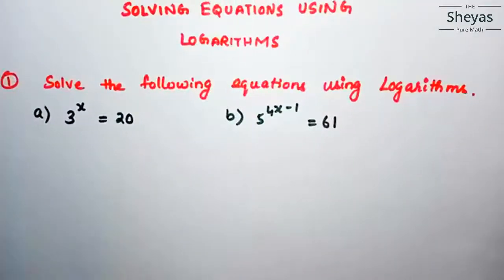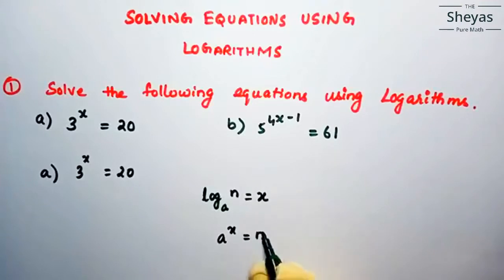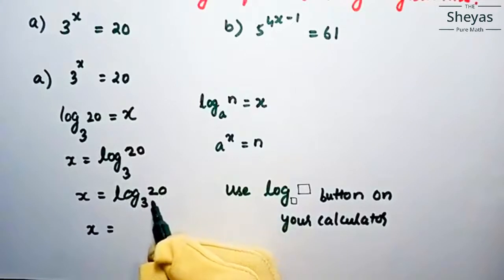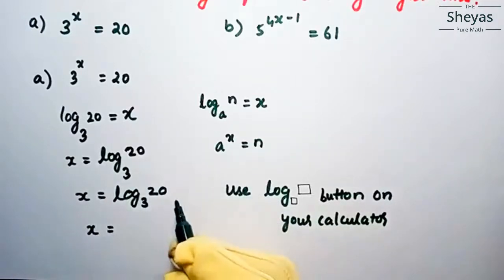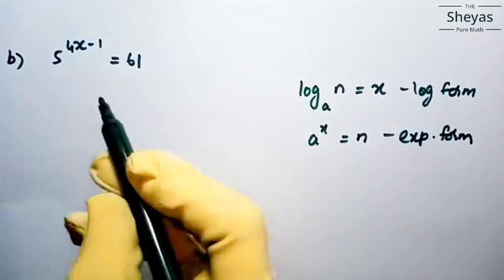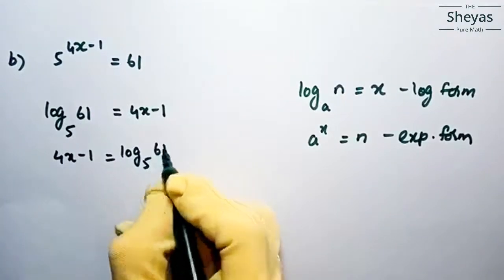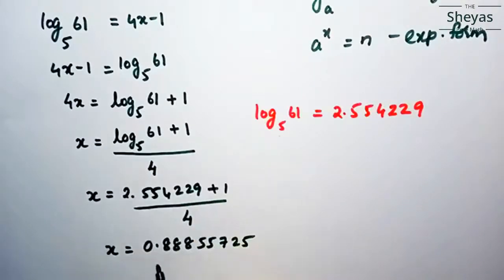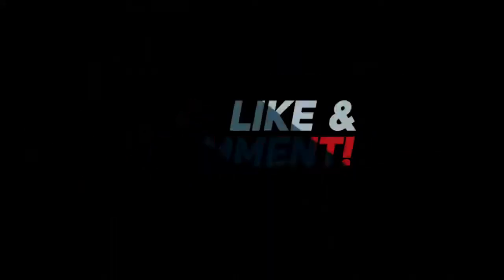Pure Math 2 -- Solving Equations using Logarithms -- IGCSE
PureMath-2